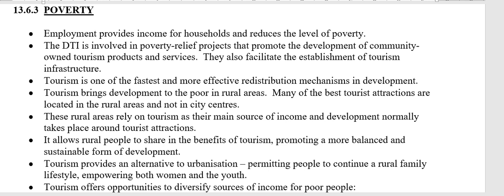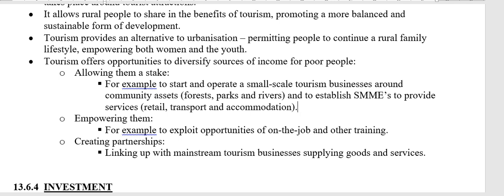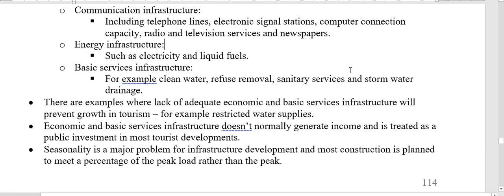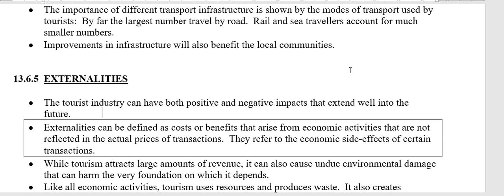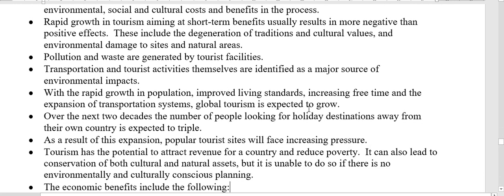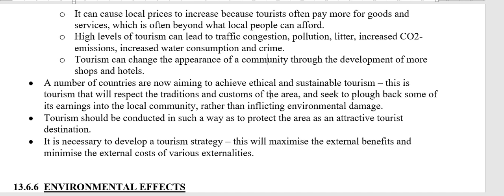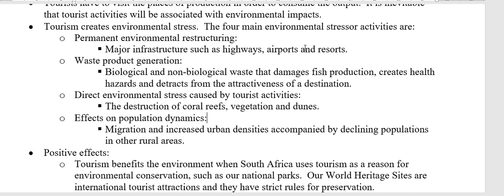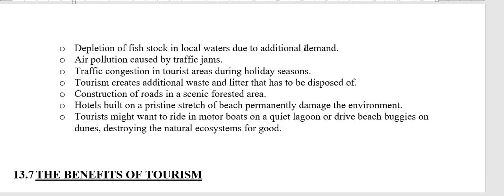Tourism Effects of Tourism Part 2